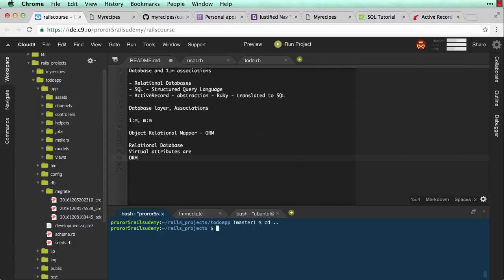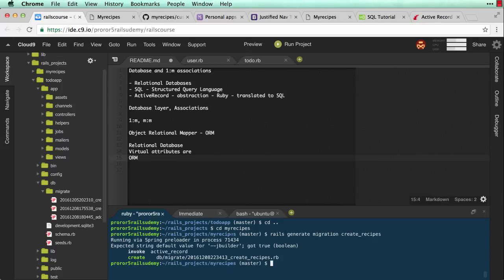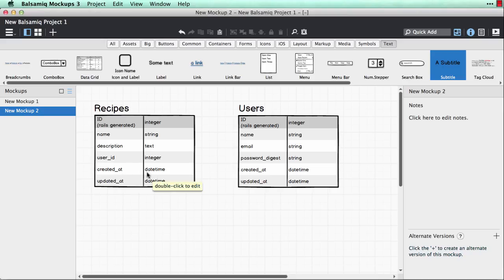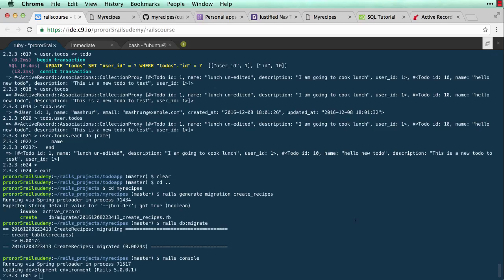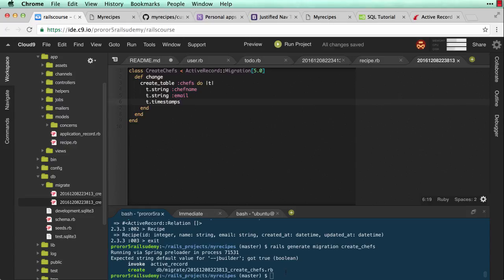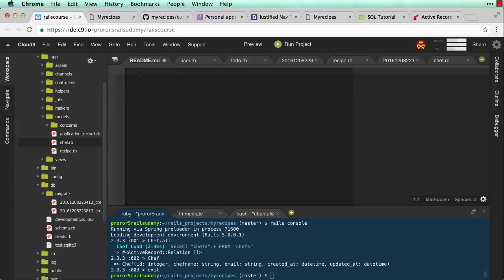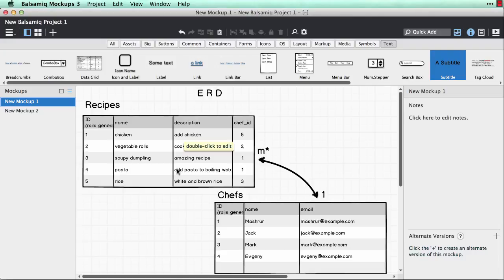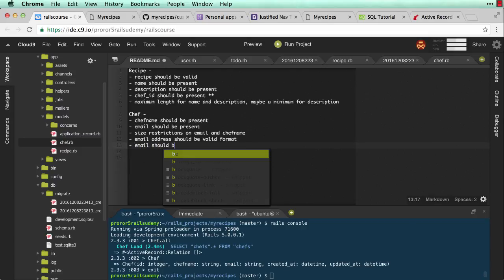056 Create tables and models